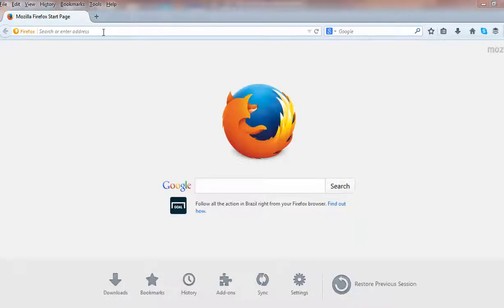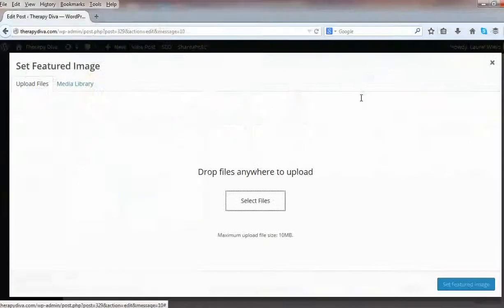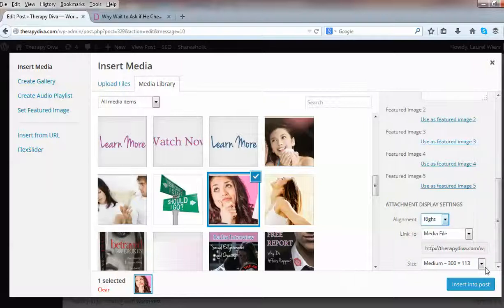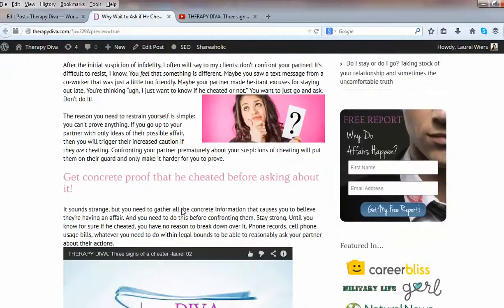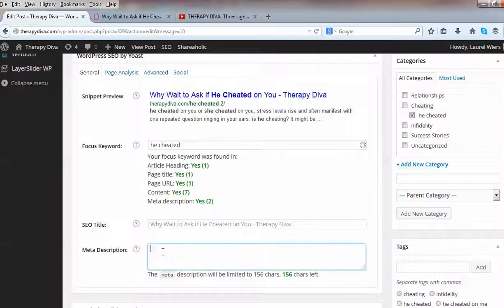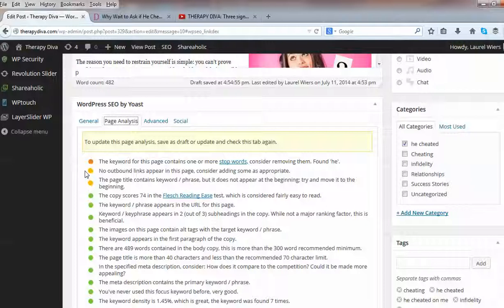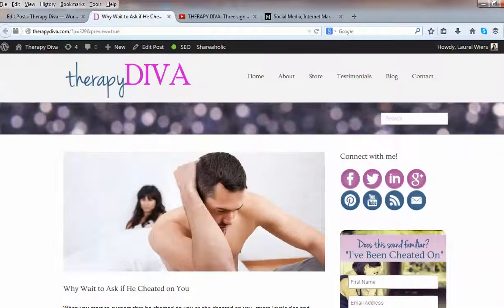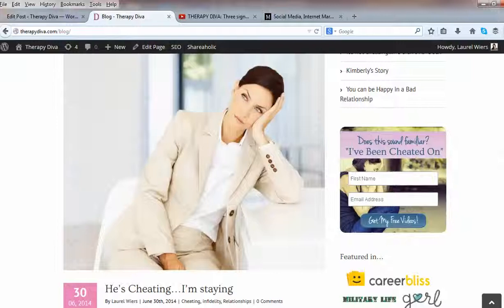How to optimize a blog post using Yoast plugin for WordPress.org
How to optimize a blog post using the Yoast plugin for WordPress.org Includes image insertion and video insertion.